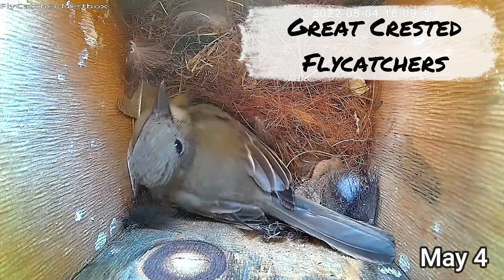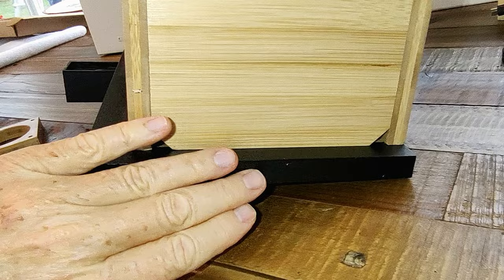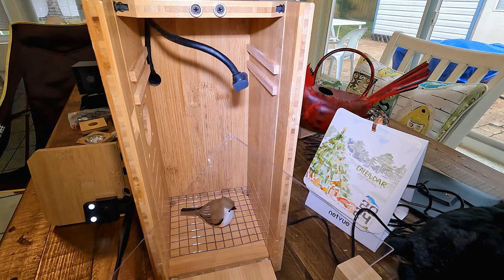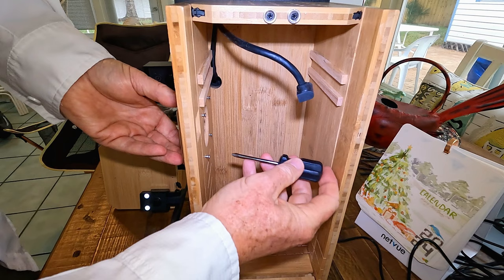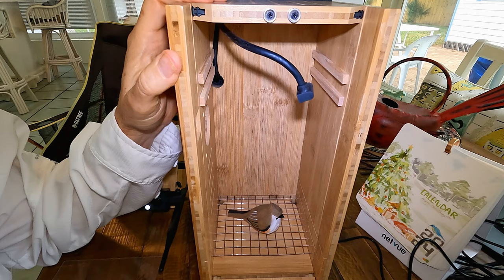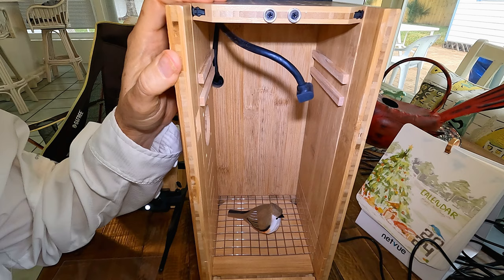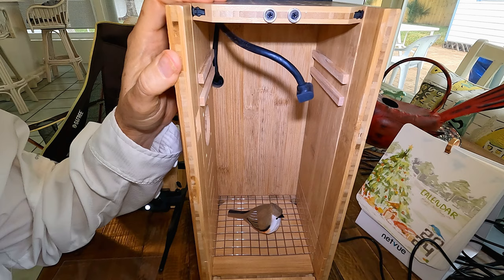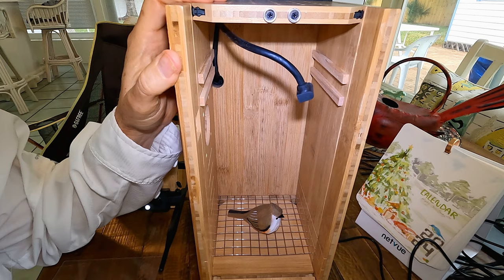Birdfy Nest Smart Bamboo Bird Nest Box House With Two HD Cameras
A review of the brand new Netvue Birdfy bamboo Smart Bird Nest Box with two HD WIFI cameras that you can watch and record on your Smart Phone and share with family and friends.  Birdfy Bird Nest Boxes and Feeders are available and you can get 10% off everything by using the coupon code BACKYARD10 Hopefully we'll be watching a bird family in this nest box nest spring.  I don't know if they'll appreciate the artistic nature of this attractive bamboo nest box, but I do. It looks good in a Backyard or Garden. Solar power so no power cables or batteries to buy and uses home WIFI network so no extra data charges.
Squirrel and Raccoon 4x4 post baffle is on Amazon
Squirrel and Raccoon baffle for metal pipe posts
Review filmed with GoPro HERO10 Black on amazon
with GoPro Media Mod mounted to Joby Gorillapod 5K Kit with Rig Upgrade

Video Contents
00:00 Intro Example Great Crested Flycatcher in a Nest Box
00:30 Introduction and overview of Exterior of Birdfy bamboo Smart Nest Box
02:40 Overview of Interior of Birdfy bamboo Smart Nest Box
05:20 Discussion of 3 entrance hole sizes and demonstration of changing them and discussion
of nest box location issues.
08:30 Re-assembling the nest box
08:52 Solar Panel
09:45 Birdfy APP demonstration
13:10 Mounting the Birdfy Nest Box and overview of features
14:47 Backyard Squirrel Gang Cameo appearance
15:03 Summary and conclusions
16:56 Closing credits